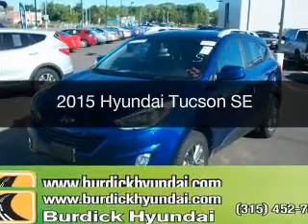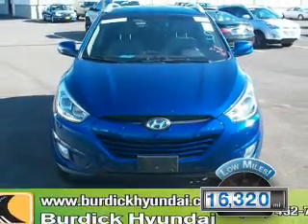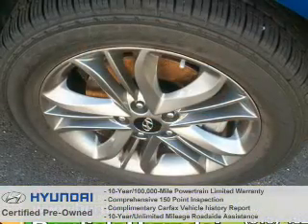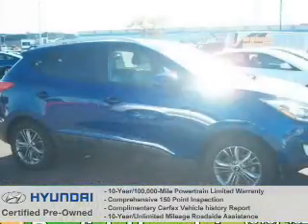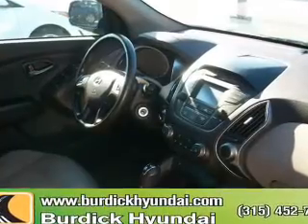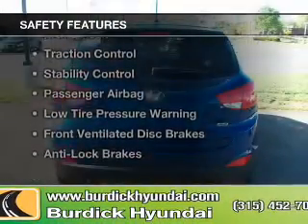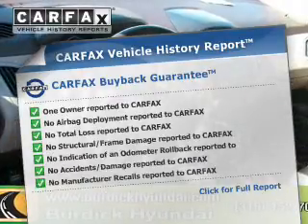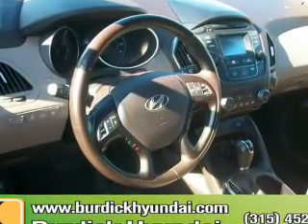2015 Hyundai Tucson - Cicero NY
Year: 2015
Make: Hyundai
Model: Tucson
Trim: SE
Engine: 2.4 L, 4 cylinder
Transmission:
Color: Blue
Mileage: 16320
Address:
5885 E Circle Dr